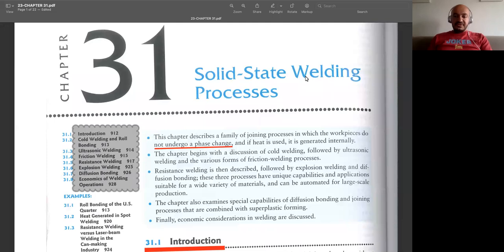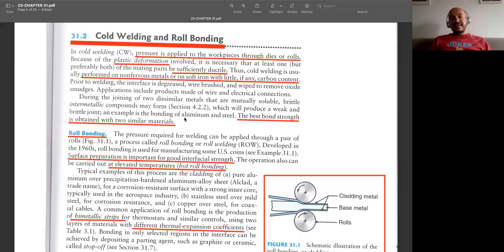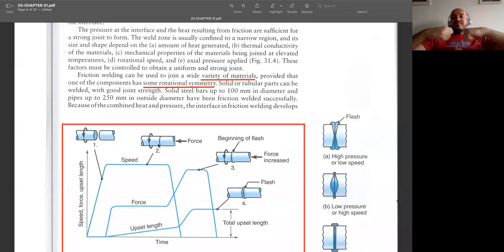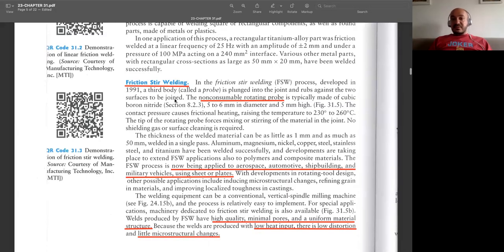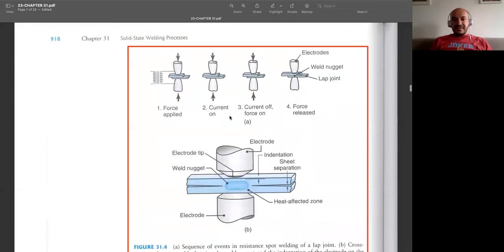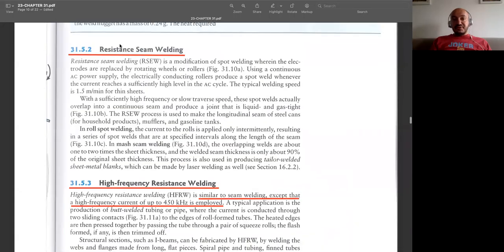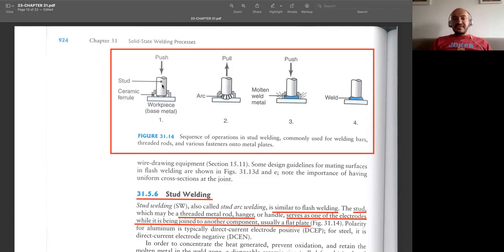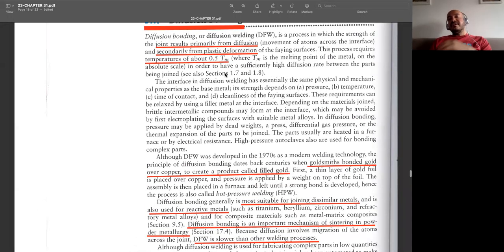ODTÜ - ME202 - Spring 2021 - Chapter 31